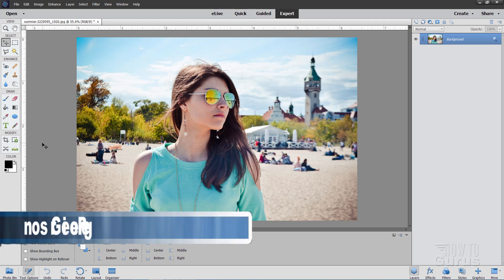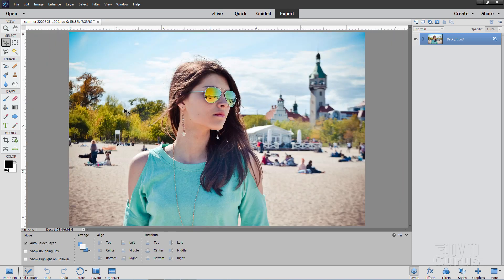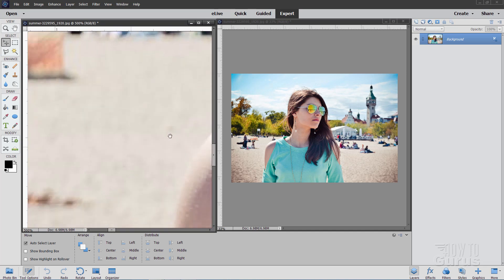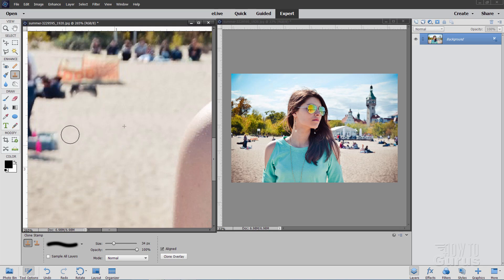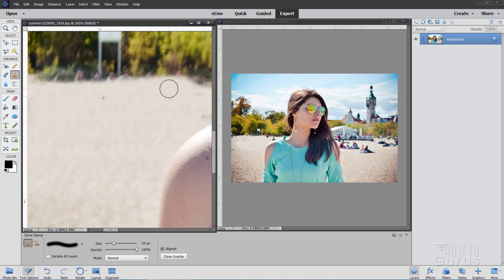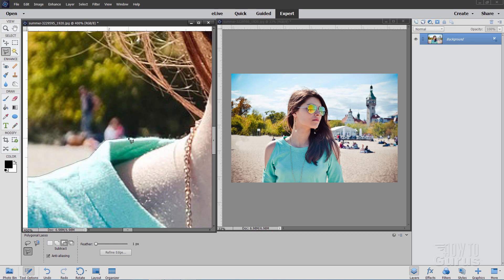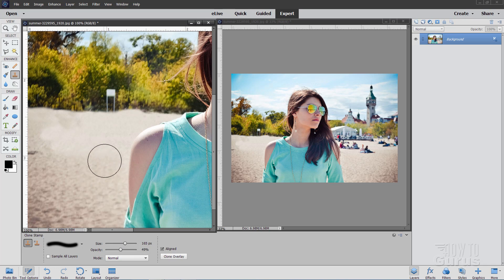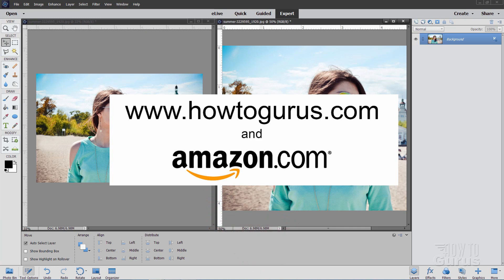How You Can Use Photoshop Elements Remove People with Clone Stamp Tool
Photoshop Elements Remove Person. I show you how to easily Remove a Person from Picture using the Photoshop Elements Clone Stamp Tool. Here is a great trick for using the Clone Stamp Tool. In this how to project I show you how to use a special trick to make removing people in Photoshop Elements using the Clone Stamp tool quicker and easier.